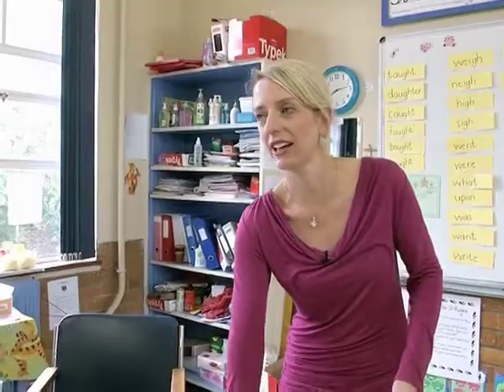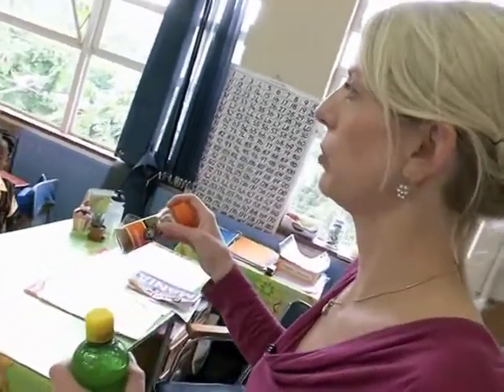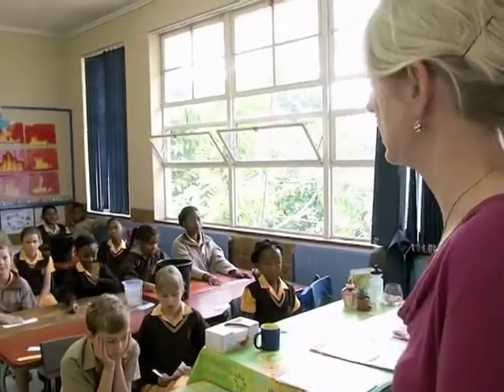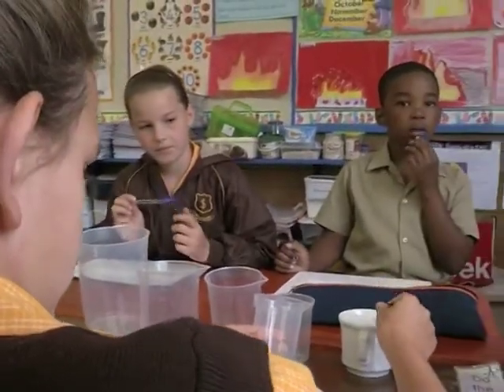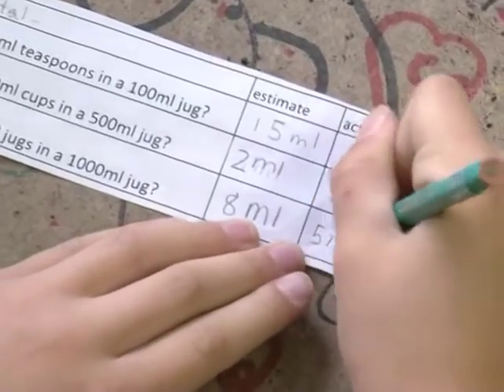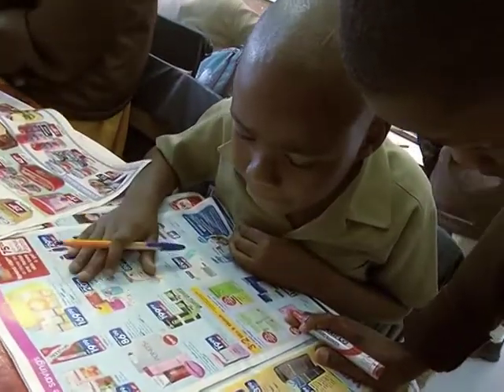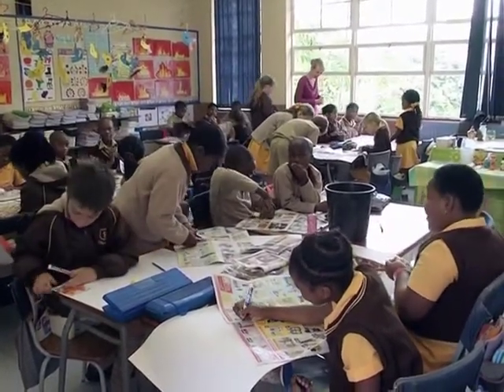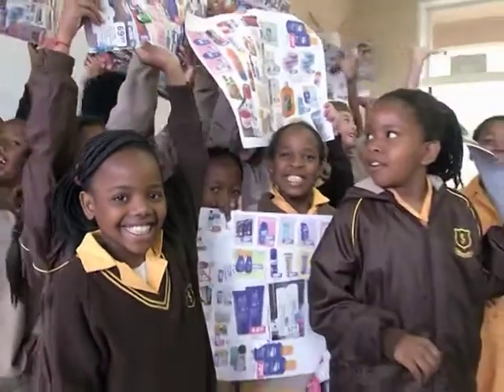Capacity and Volume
This lesson was done by Bronwen  Fawkes who is a  Foundation Phase teacher at Irene Primary School. The content area is Measurement and the concept is Capacity and Volume. The learners will estimate, measure compare, order and record the capacity of objects by measuring in litres, half litres and quarter litres.  The teacher used actual objects from home for the children to explore volume and capacity. They estimated volume and experimented with water in large buckets.

( E00196899 )